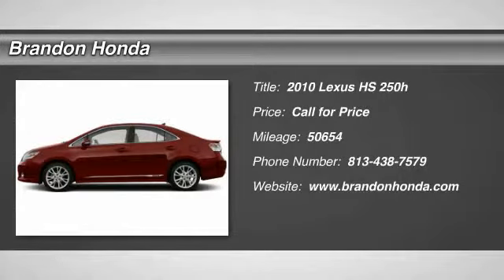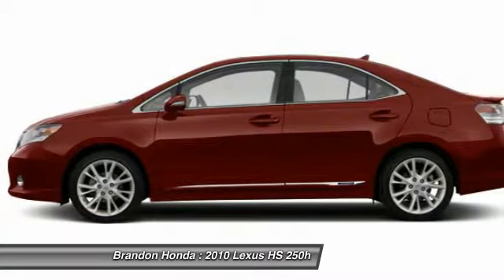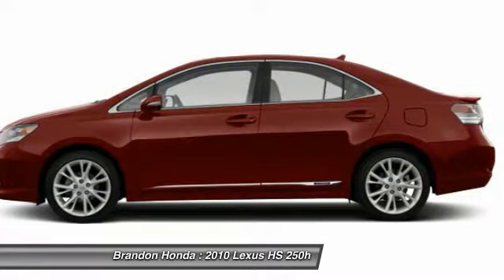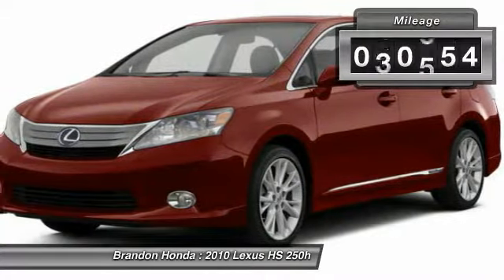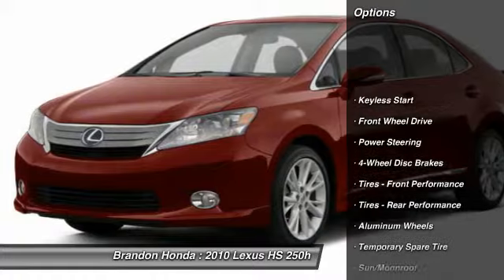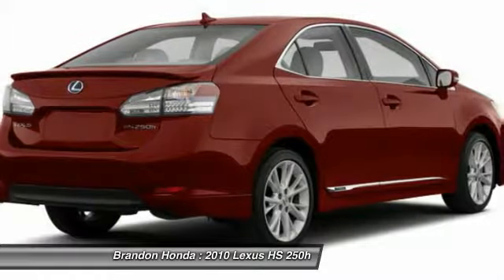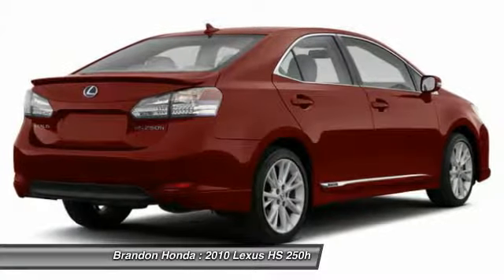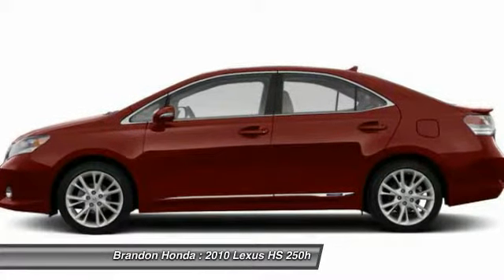2010 Lexus HS 250h Tampa FL A195030B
Brandon Honda
9209 East Adamo